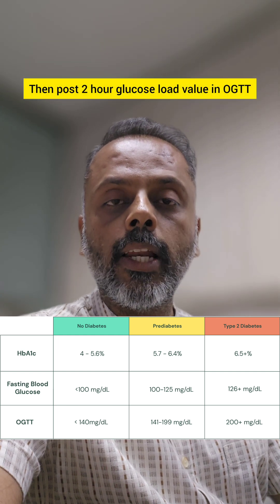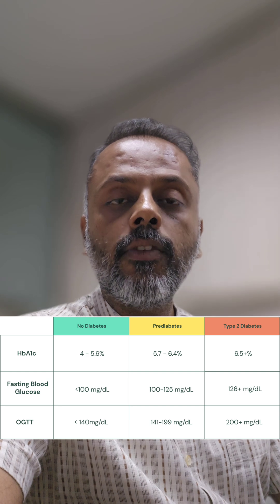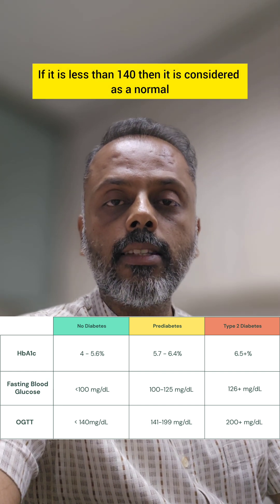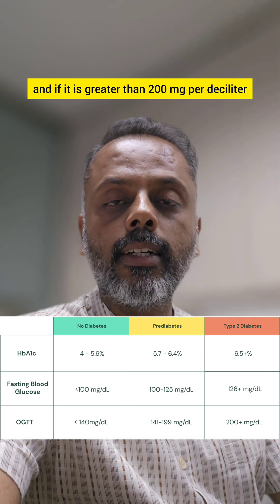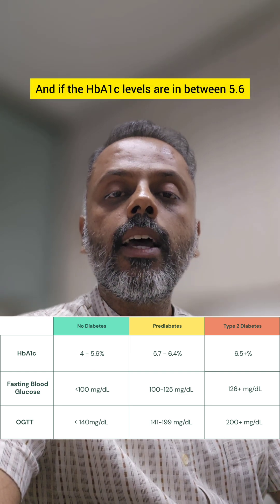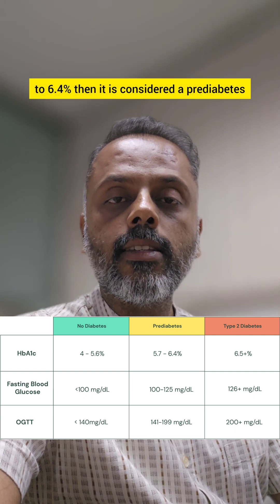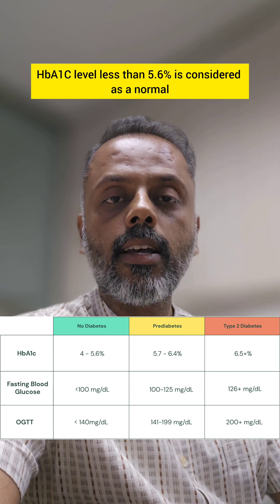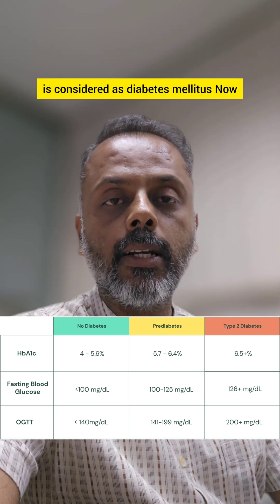What is Prediabetes? || Causes And Clinical Features of Prediabetes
This is the video on Prediabetes.  In this video i have discussed what is Prediabetes? , Sign and symptoms of Prediabetes,  Causes of Prediabetes,  Risk factors of Prediabetes and diagnosis and management of Prediabetes